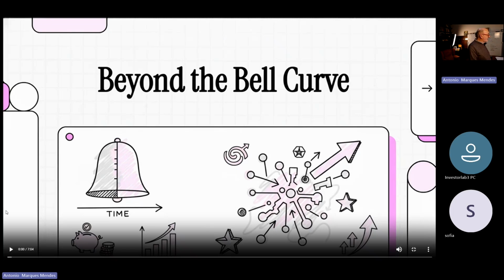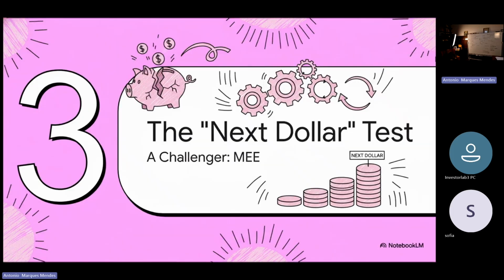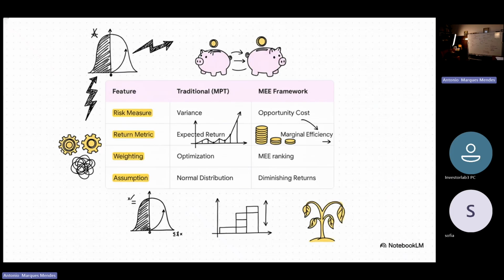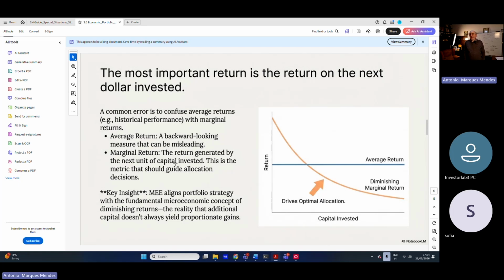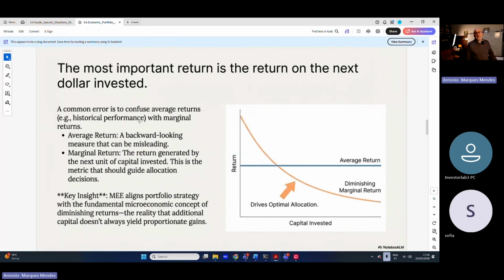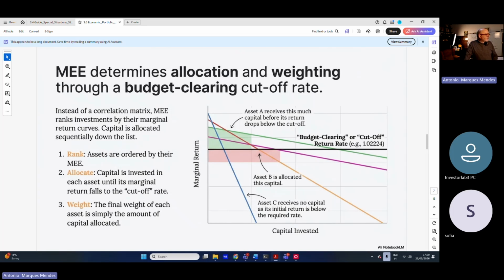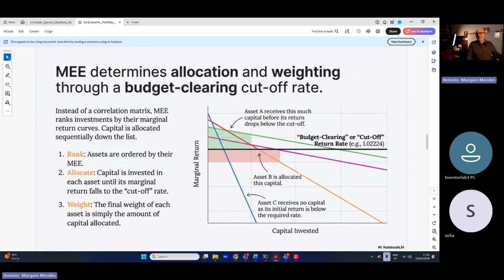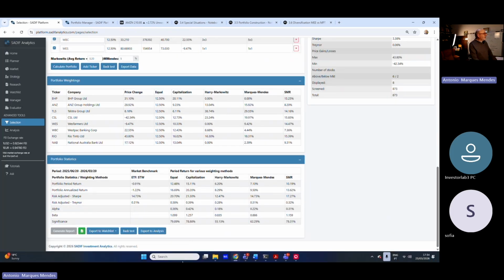17 - Diversification and the MEE Framework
- A Framework Seventy Years in the Making
- MPT and MEE: A Direct Comparison
- Five Ways to Weight a Portfolio